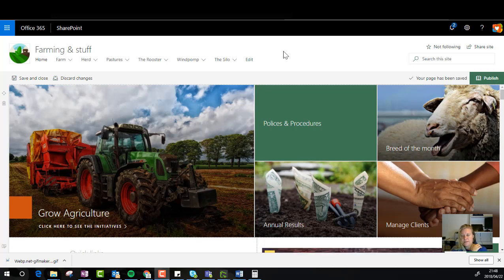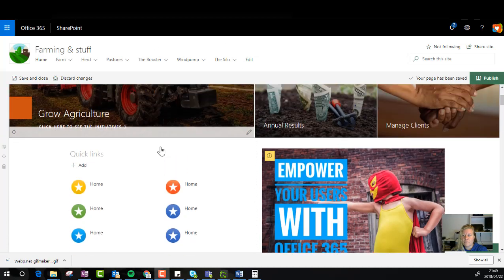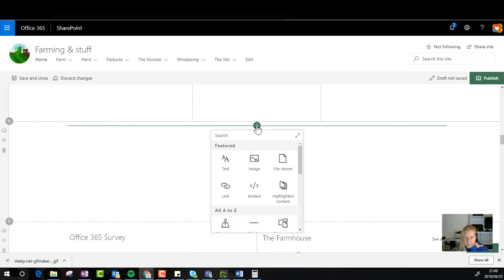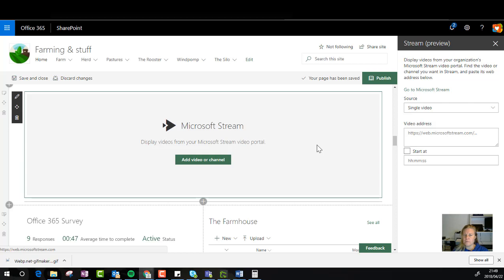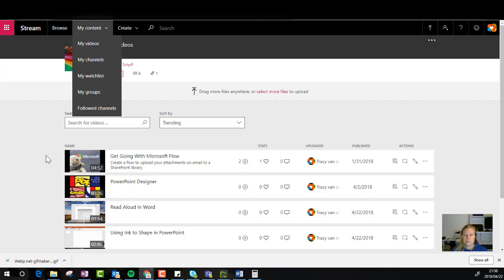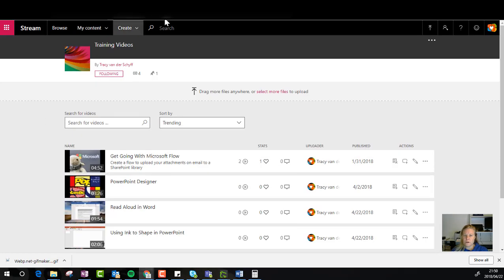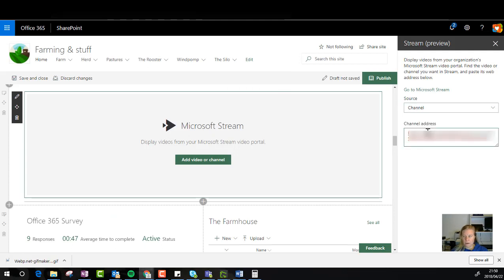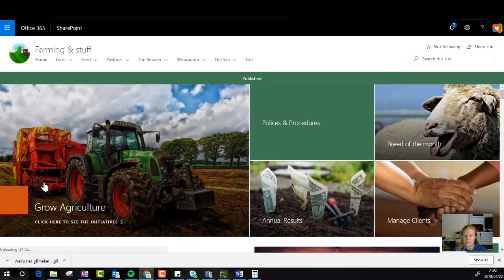Microsoft365 Day 170: Adding a Stream Channel on a SharePoint Online Page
Adding videos to your SharePoint pages is easier than ever before, well no one did it before, cause IT wouldn't let us :-). You can add single videos to your page or channels. I prefer using channels as it will auto update as you add more videos. Let's take a look at how easy this really is, and remember you can create your own videos with Recording in PowerPoint - see blog here: Microsoft365 Day 53: New PowerPoint Recording Tab